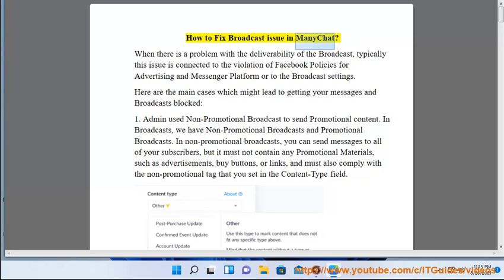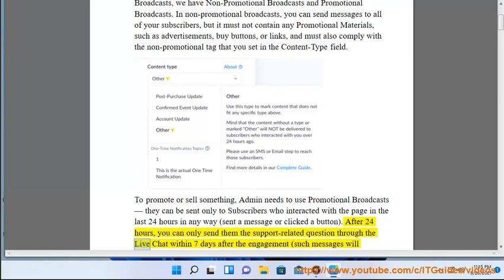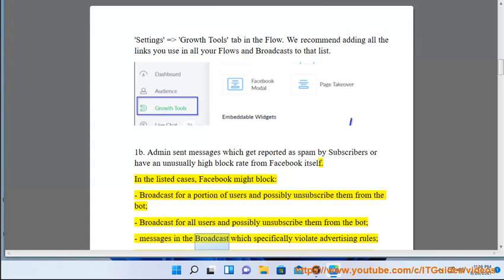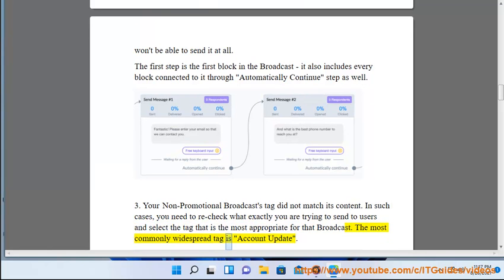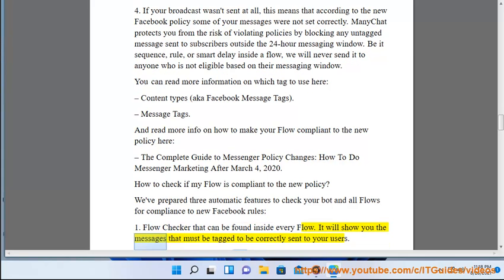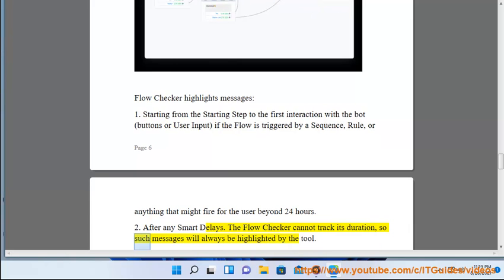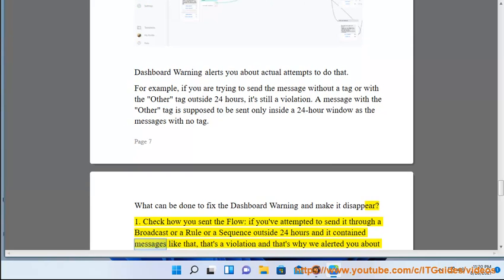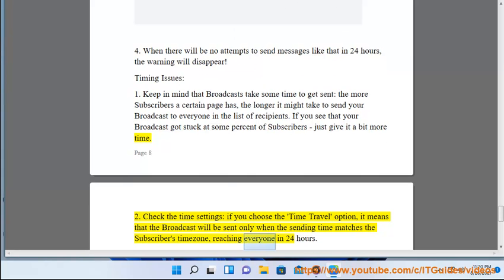Fix Broadcast issue in ManyChat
Here's how to Fix Broadcast issue in ManyChat. Hit & get started w/ ManyChat later.